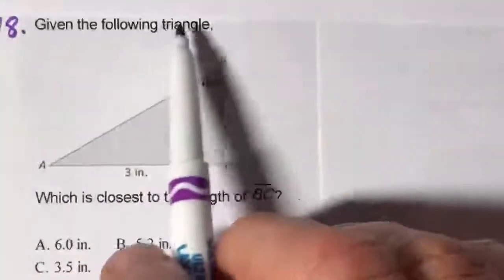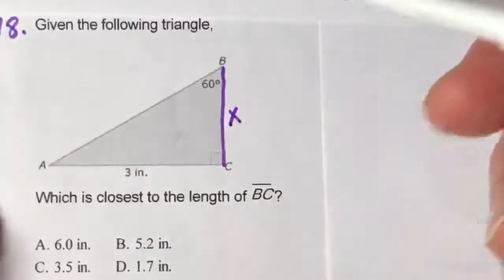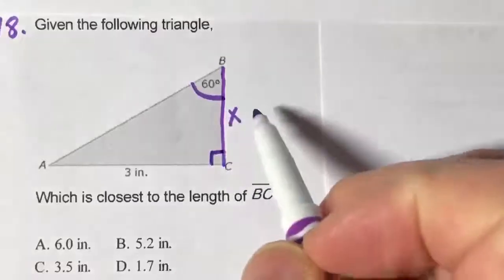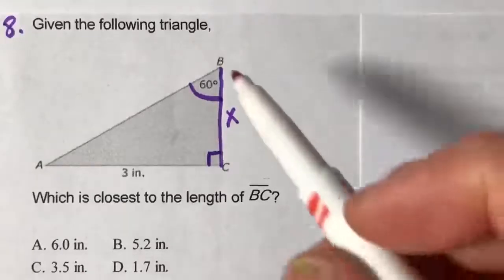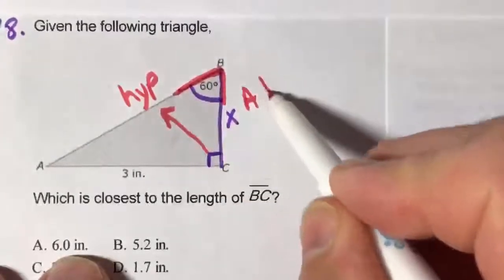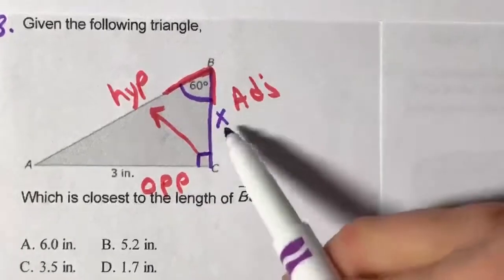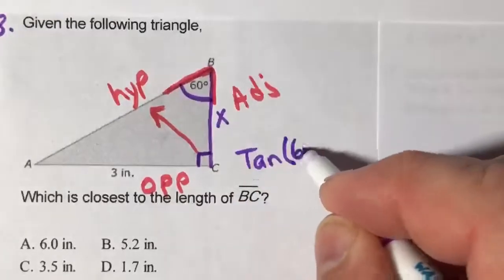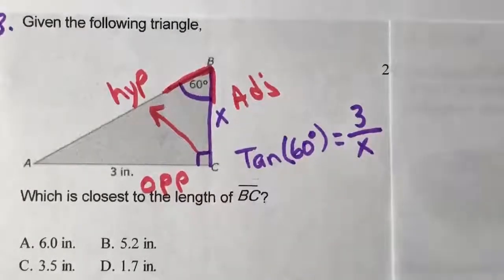Trigonometry Side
Find side trigonometry, find side using trigonometry, how to find a side given a right triangle using trigonometry.